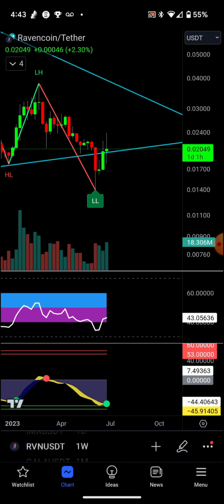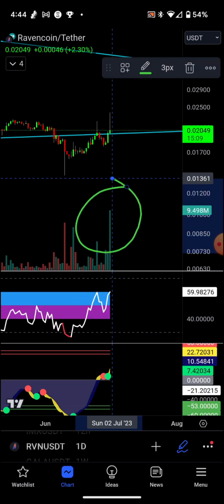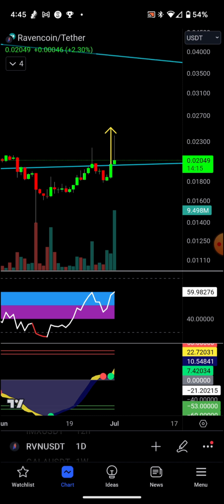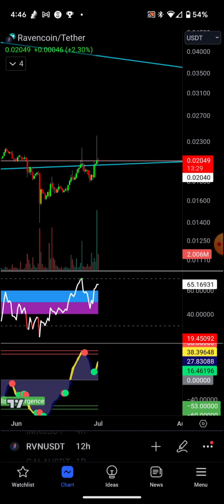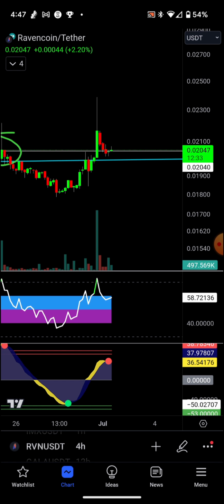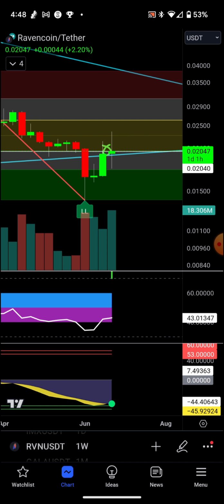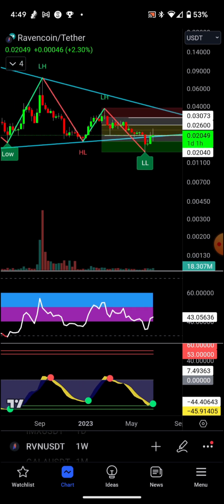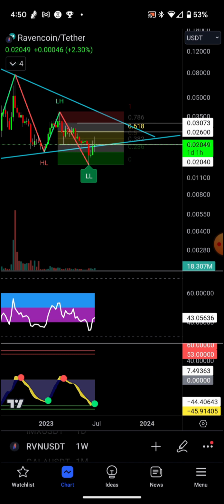Ravencoin RVN Tecnical Analysis 7-1: We Broke Back Into The Triangle!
In this video, we analyze the technical aspects of Ravencoin RVN's recent price movement. Ravencoin has broken back into the triangle pattern with a slight increase in volume, indicating potential bullish momentum. We discuss the possibility of it testing previous resistance as a new support level and keeping an eye on further volume to determine if it can finally make a move to the upside.

Bitcoin: 3H32V9czzT9KxPSB6N14jPHxtzzmWuPxys

Ethereum: 0x706626C5BCDDD2b01AEBDB788b4D5EA0584C1aB6

Chainlink: 0x265F213dB7313d144bcf912fc7250c216def9F40